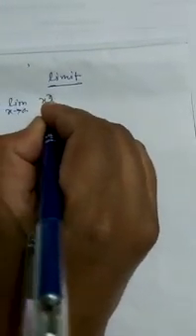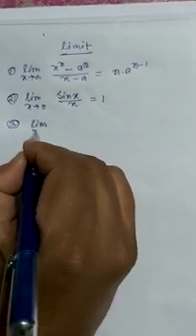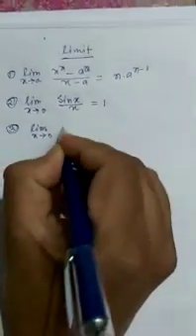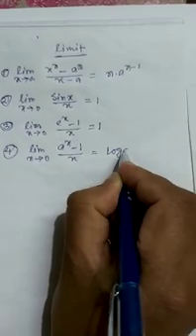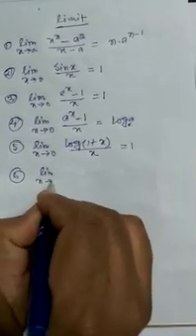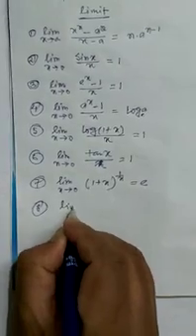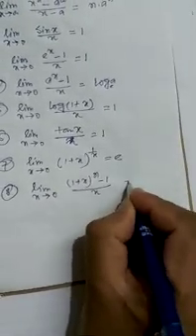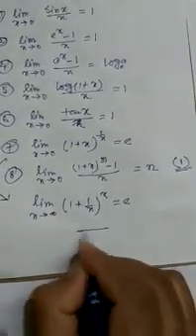Limit of Class XII ( Formula )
Class - XII
Chapter : Limit
Book: S. N. Dey ( Chhaya )